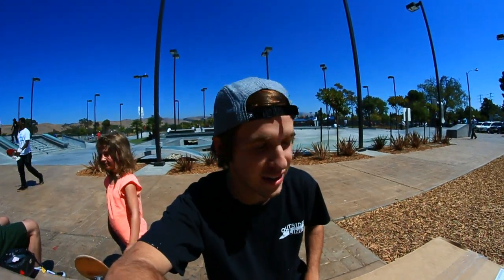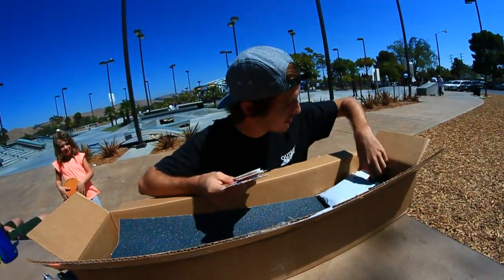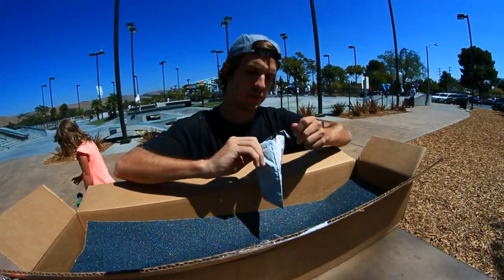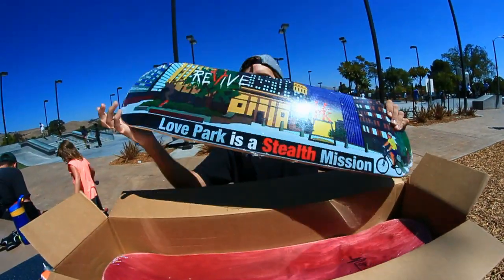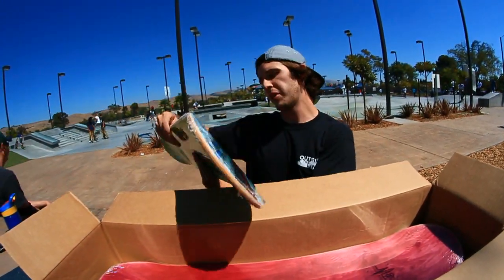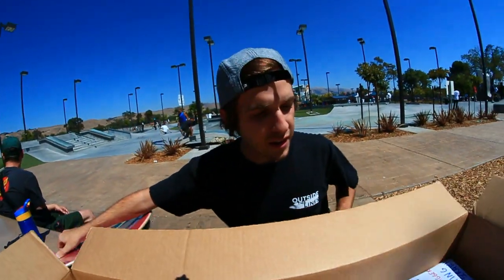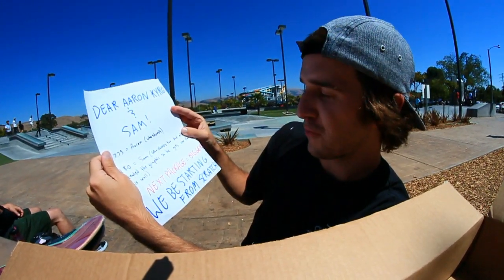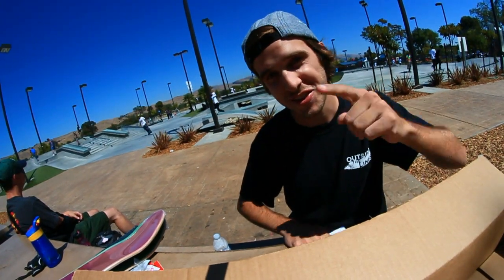REVIVE UNBOXING by SAM FLUHARTY